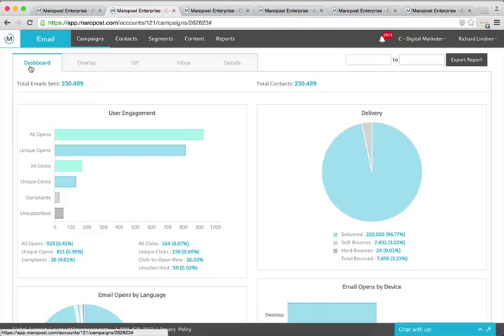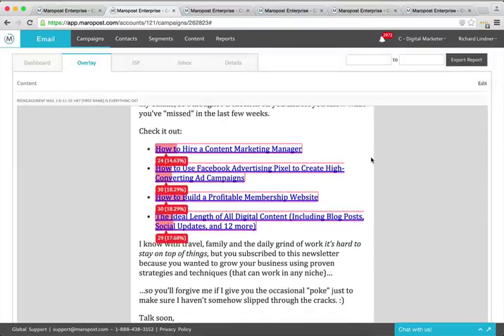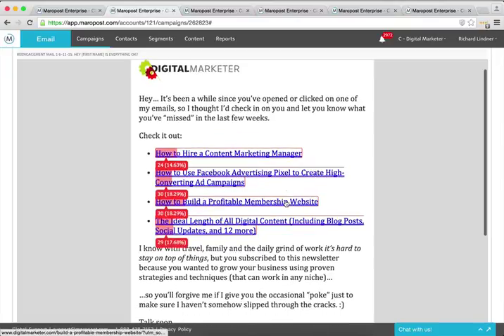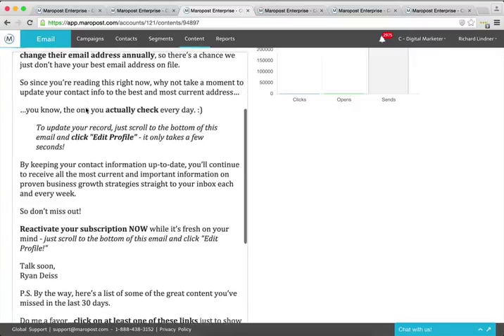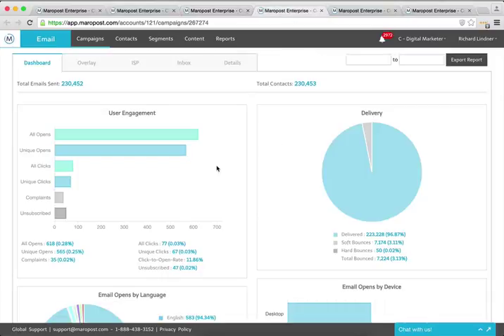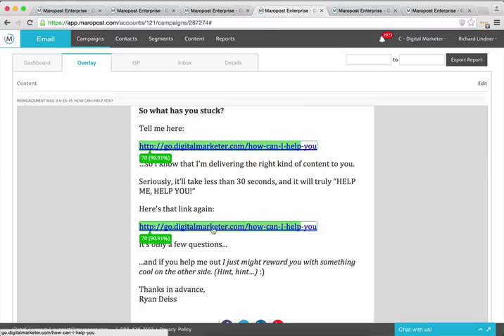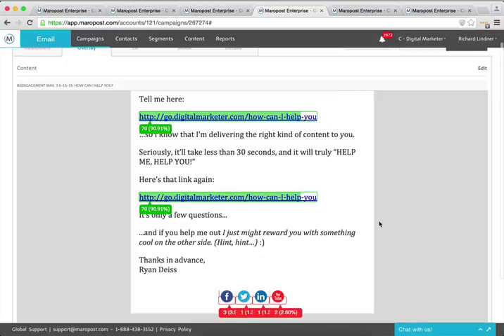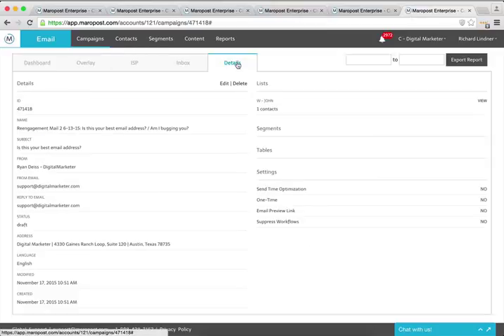17 Case Study Digitalmarketer Re engagement Campaign